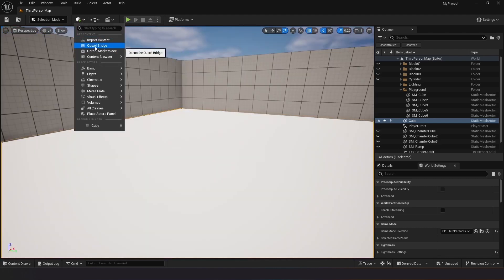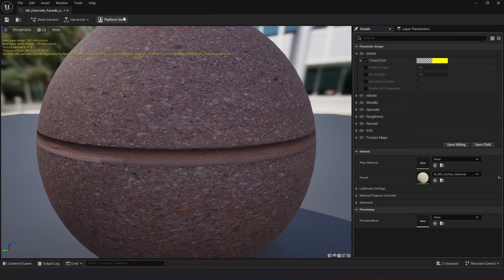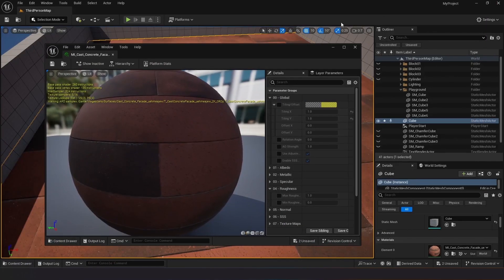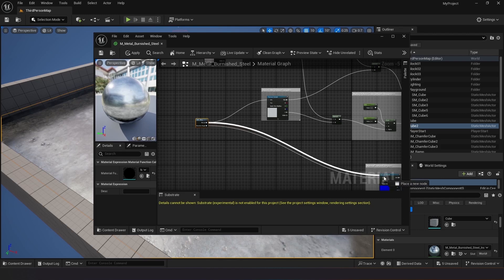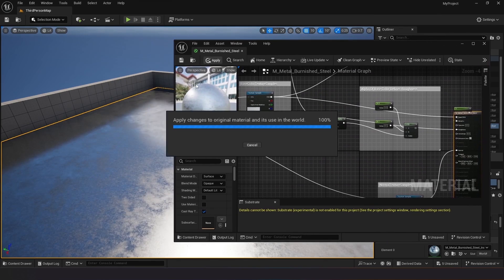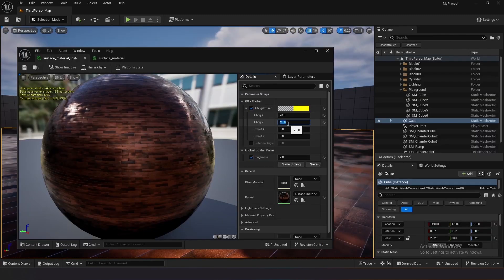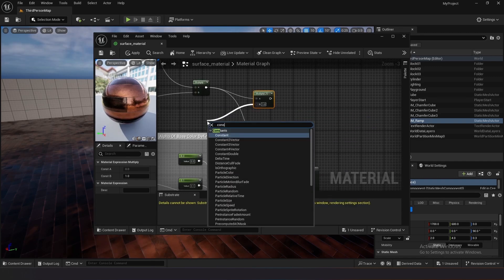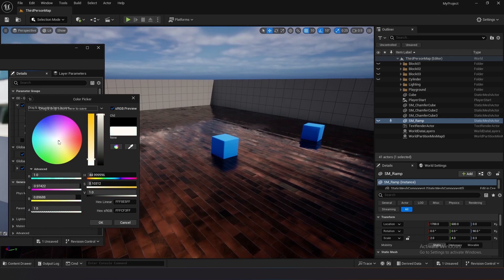How to Make Material Not Repetitive in Unreal Engine 5.4 | Unreal Engine Tutorials | Any Motion Pro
Ever wondered how to make material not repetitive in Unreal Engine 5.4? Or are you interested in creating seamless textures in Unreal Engine? If you're a beginner, this tutorial is your gateway to mastering the basics of crafting non-repetitive materials and gaining a clear understanding of Unreal Engine 5.4.

Hello, creative minds! Welcome back to AnyMotion Pro, where we simplify the intricate into captivating experiences. Today, we're immersing ourselves in the artistry of Unreal Engine 5.4. I'm Umar Jalal, your guide to uncovering the secrets of Unreal Engine 5.4.

In this tutorial, we're about to demystify the process of creating non-repetitive materials in Unreal Engine. Think of it as wielding a virtual chisel to carve out stunning scenes in your projects.

🛠️ Materials Used in this Tutorial:
- Workspace Products: Desk Shelf, 34' Curved Monitor, HP Omen Laptop, Logitech MX Master 3 Mouse, Logitech MX Keys Keyboard, Ergonomic Chair, Steelbird Helmet, Veikk Graphics Tablet, Corsair Headphones.
- Microphones: Blue Microphones and BOYA Mics [Check them out on Daraz]

Whether you're a novice or eager to elevate your game development skills, this knowledge is key to unlocking the full potential of Unreal Engine 5.4.

If you're new to our channel or Unreal Engine 5.4, explore our previous videos for detailed installation guides and foundational insights.

Whether you're a seasoned developer or just stepping into the world of Unreal Engine 5.4, buckle up for a journey through the picturesque landscapes of creativity. Ready to blend? Let's get started!